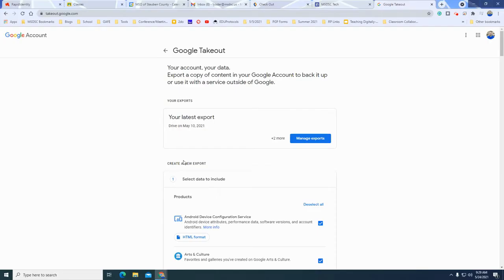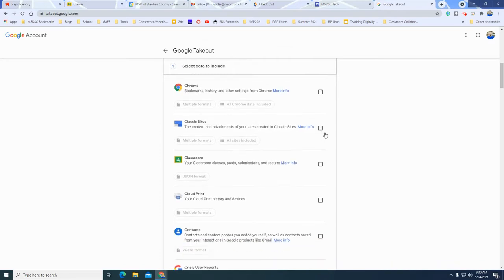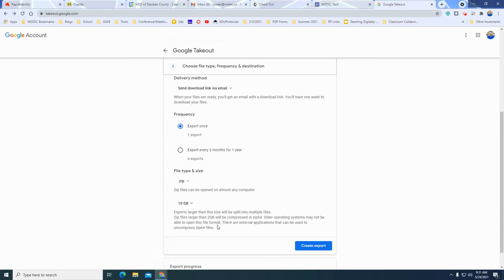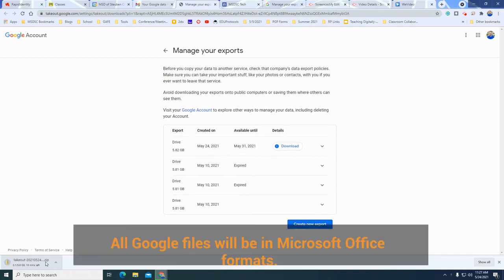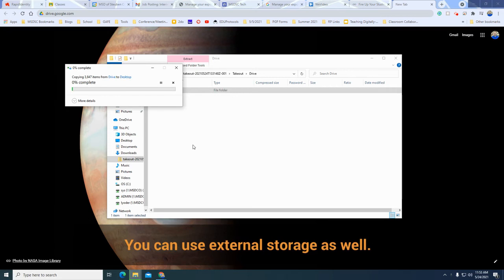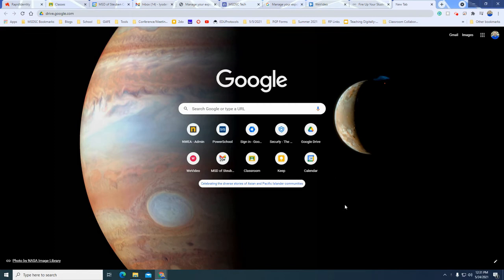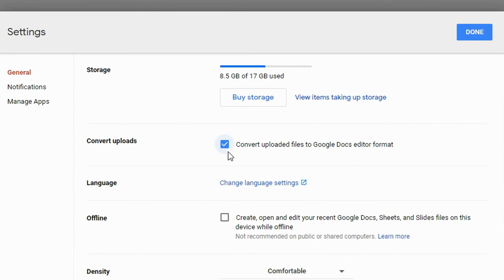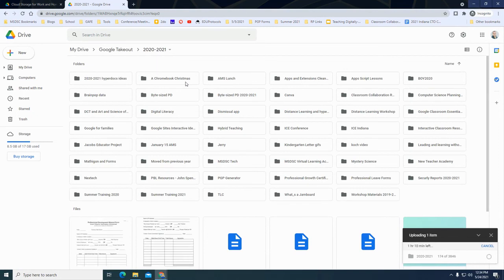Google Takeout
Need to download your Google Drive contents in a nice, convenient package. You can use Google Takeout to accomplish this task super easily. With Takeout, users can download much more in regard to Google content, but this is only demonstrating a Google Drive folder.

00:00 Launch Google Takeout
02:15 Check your email and download
03:15 Save your files on your device
04:22 Upload your files to another Google Account